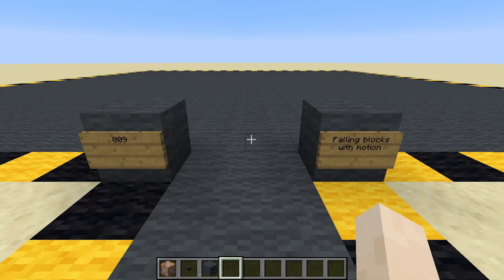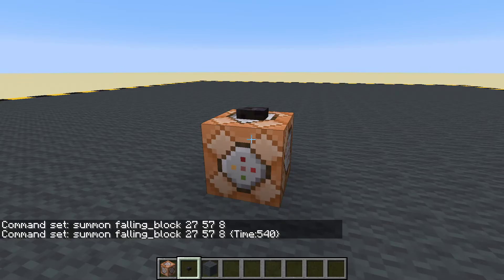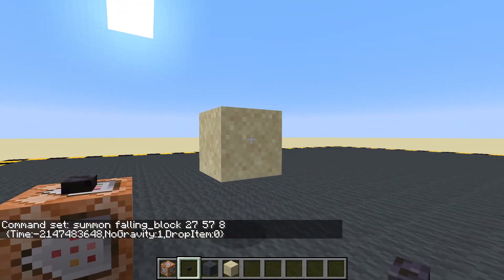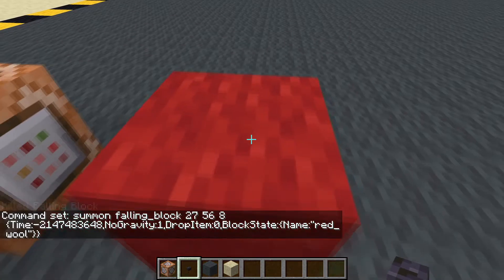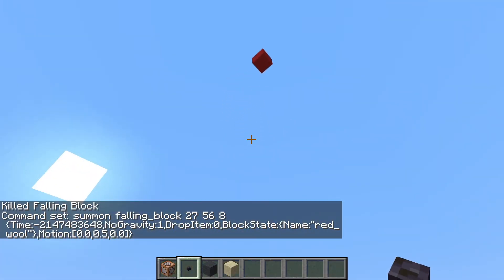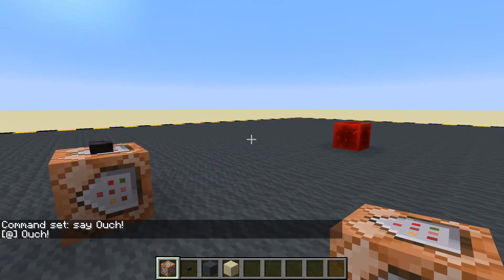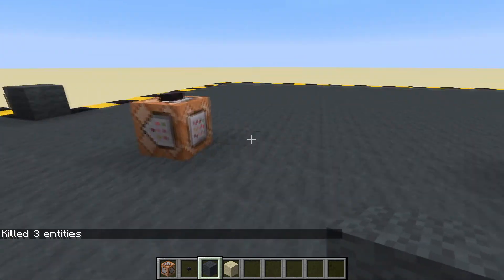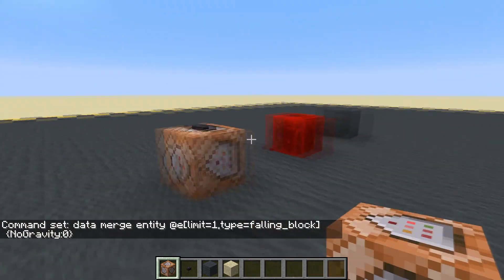9: Falling Blocks with motion [Minecraft Map Making]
Ep9: Adding some direction to the falling blocks.

Commands used:
 Create Falling Block with upwards motion:
  summon falling_block ~-2 ~ ~ {BlockState:{Name:"light_gray_wool"}, Time:1, Motion:[0.0,0.5,0.0]}
 Clear the block
  setblock ~-2 ~ ~1 air

 Create Falling Block with multiple motions
  summon falling_block ~-2 ~ ~ {BlockState:{Name:"redstone_block"}, Time:1, Motion:[0.0,0.5,-1.0]}
 Clear the block
 Clear the landing area:
  setblock -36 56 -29 air
 Replace the block:
  setblock ~-4 ~ ~1 redstone_block

 Create a falling sand with motion on the z axis:
 summon falling_block 27 56 6 {Time:1, BlockState:{Name:"red_wool"}, Motion:[0.0,0.0,0.5],NoGravity:1,DropItem:0}

 Make falling sand that lasts for about 3 years:
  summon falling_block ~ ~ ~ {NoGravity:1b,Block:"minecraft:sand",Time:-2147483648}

 Give gravity to a falling sand entity:
  data merge entity @e[limit=1,type=falling_block,x=27,y=56,z=12,distance=0..1.2] {NoGravity:0b}

Falling sand vanishes when the ticks reach 600